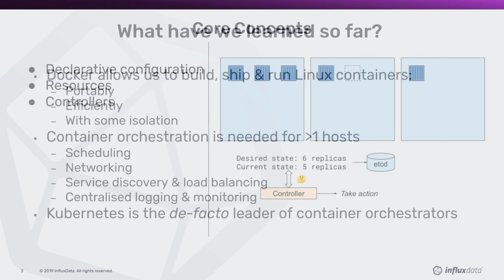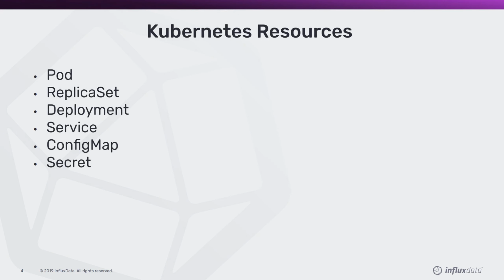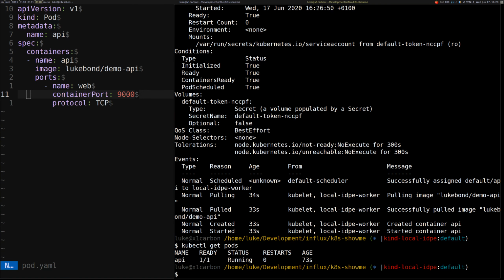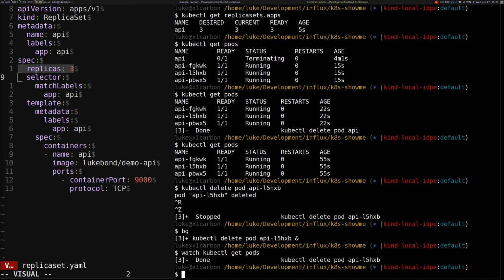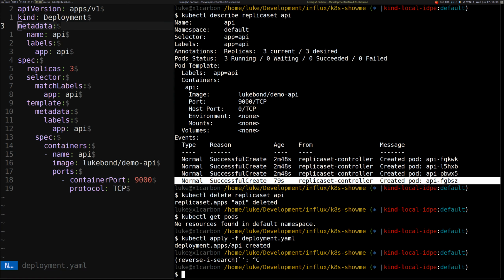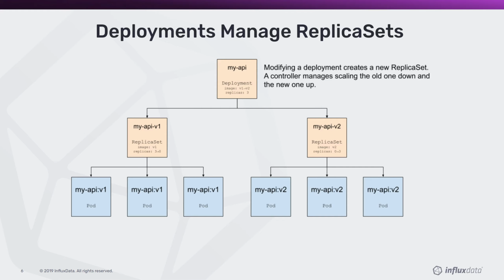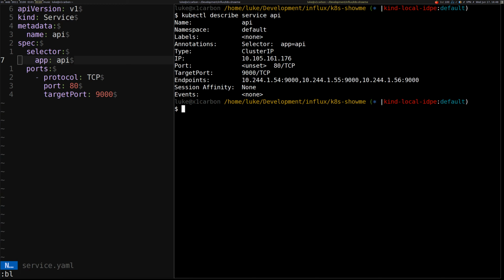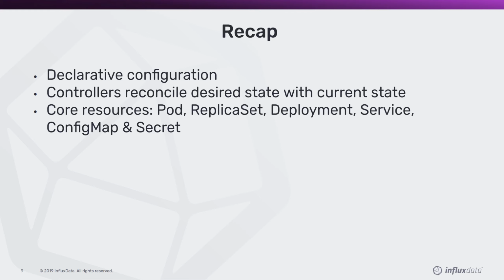Intro to Kubernetes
Interested in learning more about Kubernetes?  In this video, Luke Bond provides an overview of the core concepts for the de-facto leading container orchestrator.